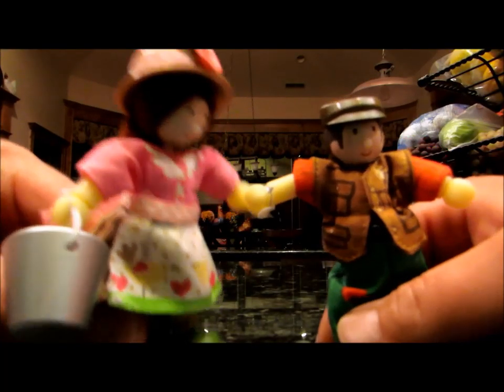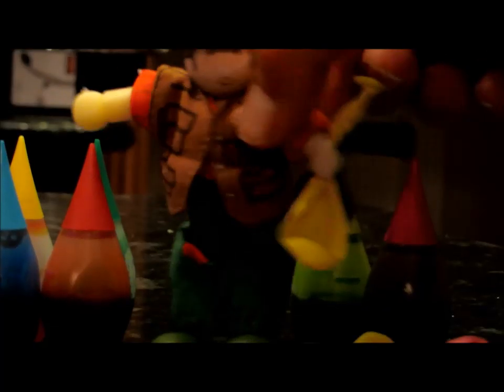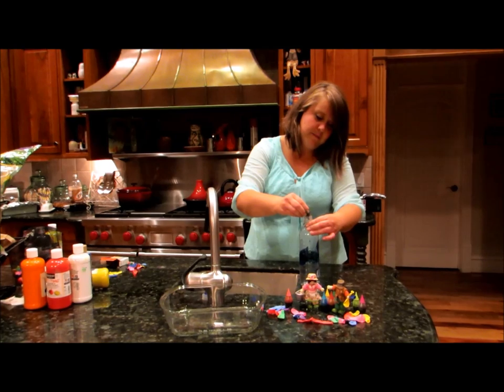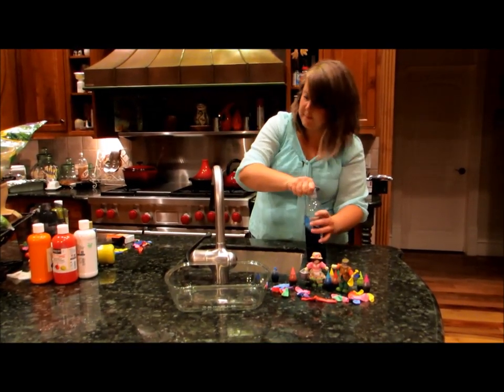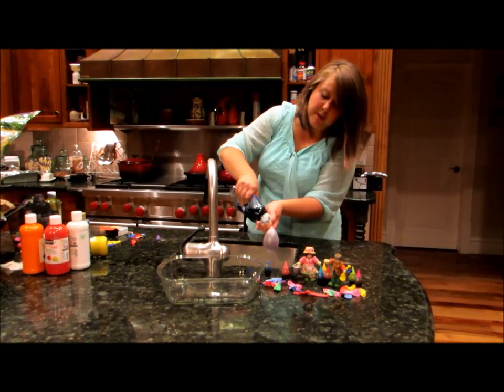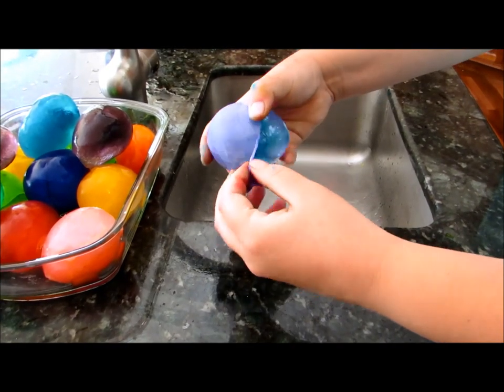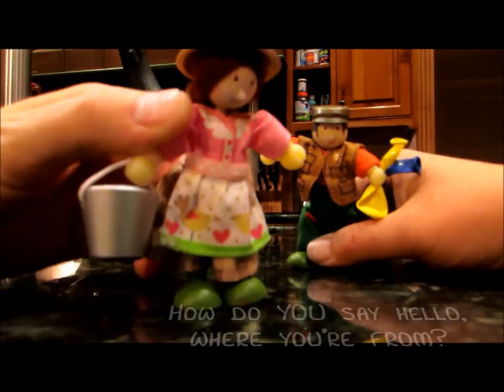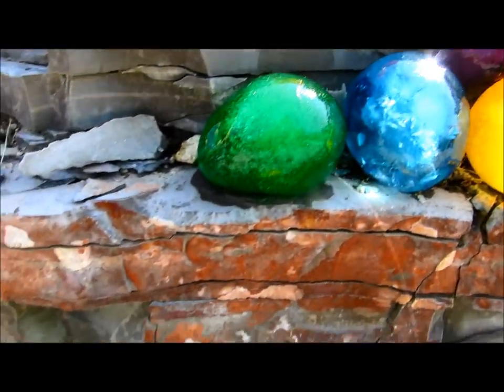How to make HUGE WATER MARBLES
They're easy. They're beautiful. They're water marbles. You'll love how these glisten in the sunlight. Join us in this fun filled tutorial on how to make giant water marbles, by Mr. Otter Studio.